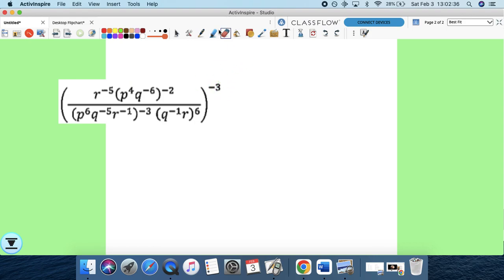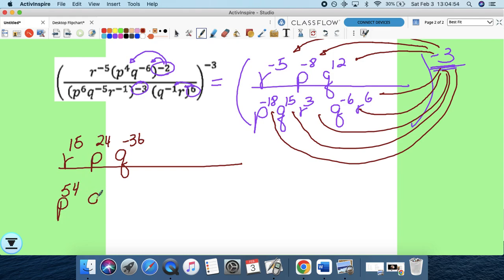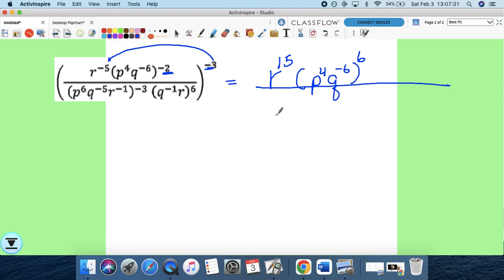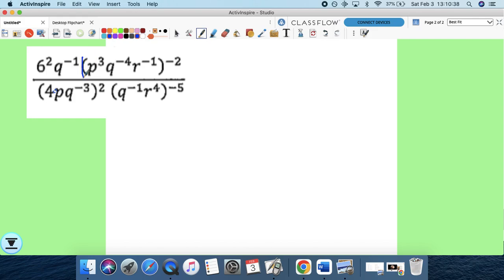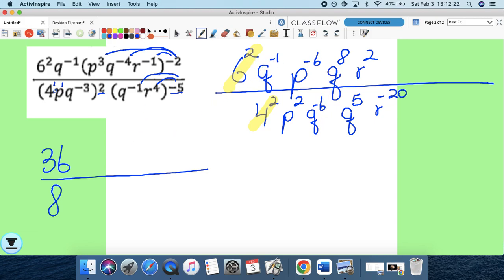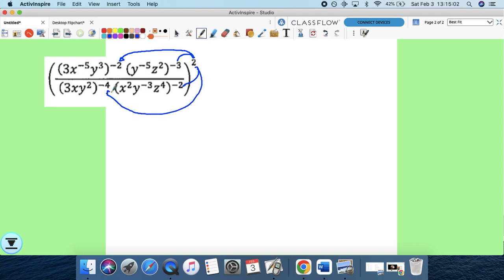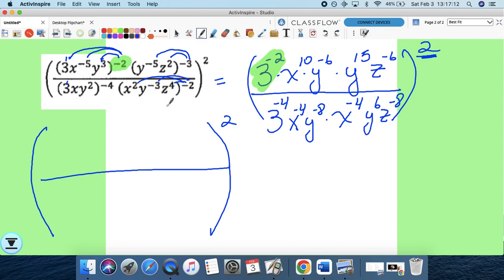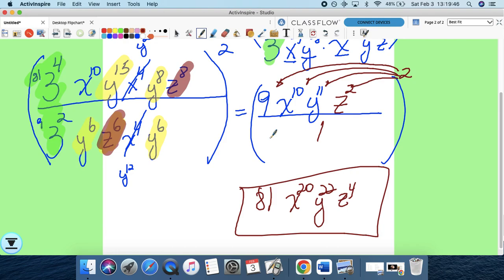Laws of Exponents Terrance's problems Part 3